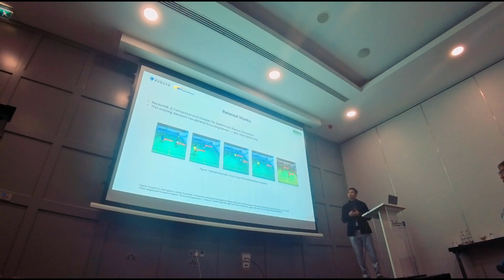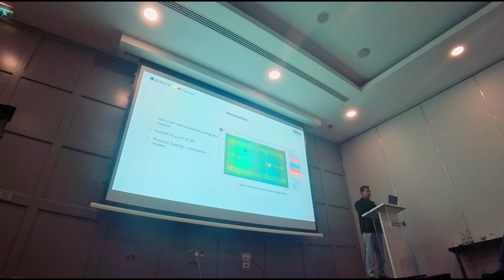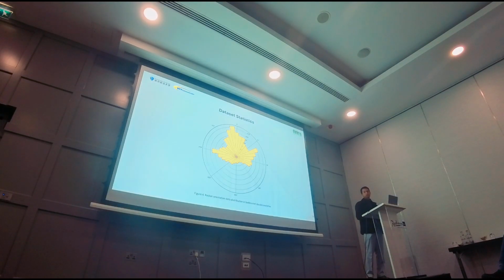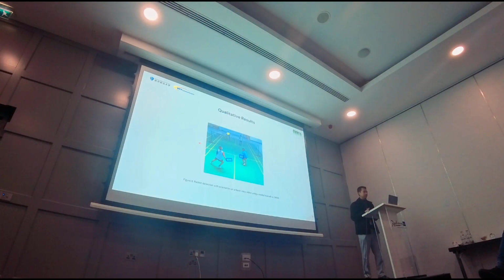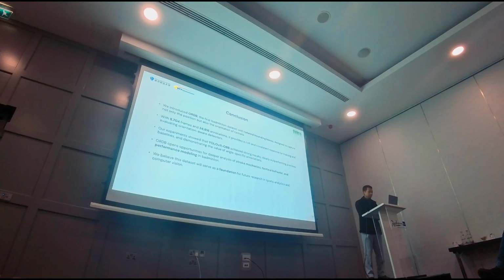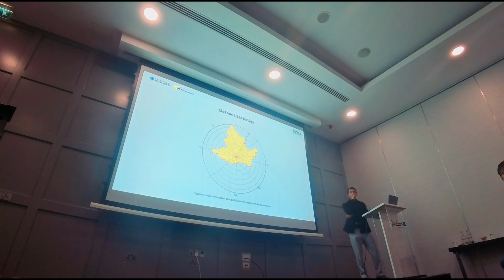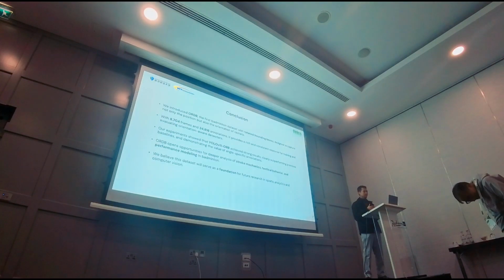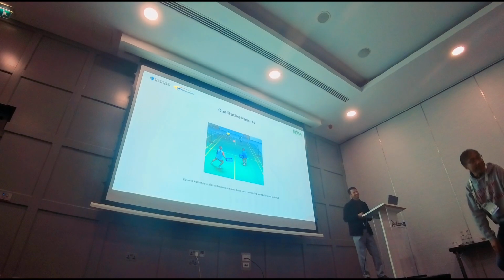ACM MMSports 2025 - ORDB : An Annotated Dataset for Rotated Racket Detection in Badminton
ACM MMSports 2025
8th International ACM Workshop on Multimedia Content Analysis in Sports

at ACM Multimedia 2025
Oct 27 – Oct 31, 2025 in Dublin, Ireland